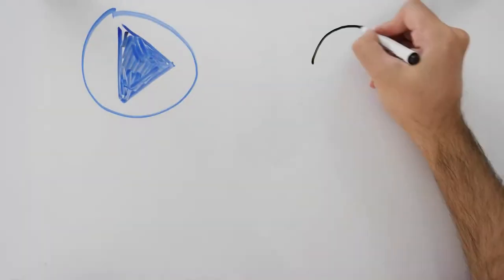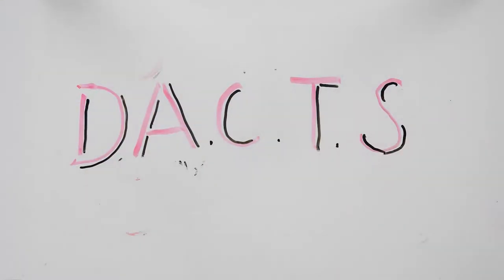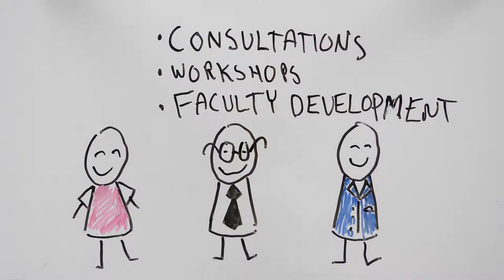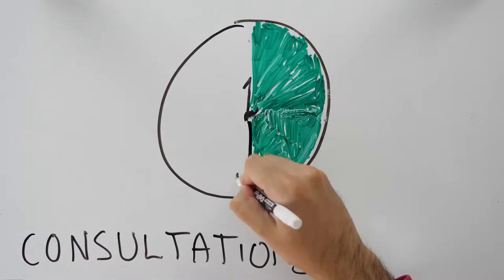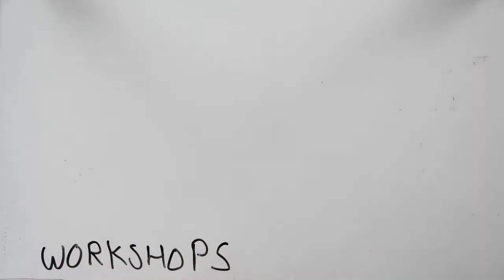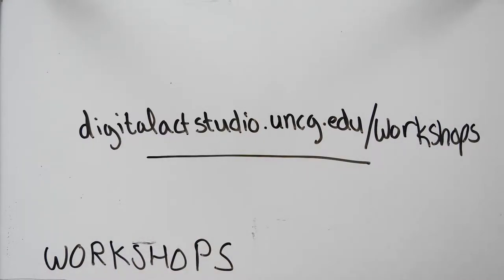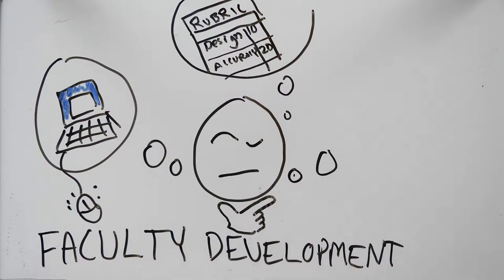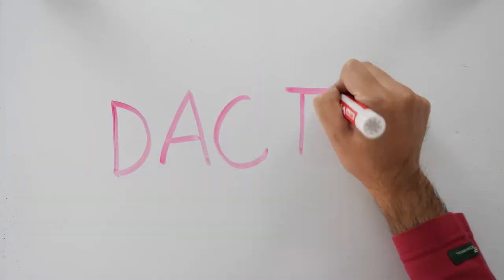An Introduction to the Digital ACT Studio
The Digital ACT (Action, Consultation, and Training) Studio supports students, faculty, and staff at UNCG by providing consultations, workshops, and faculty development. Our consultations on digital media and design projects can take place at any point during the design process, from initial planning to finishing touches. We offer both group and individual consultations either online or in our studio space on the Lower Level of Jackson Library. We also provide workshops for classes and campus groups to facilitate digital literacy learning. And we work with faculty to provide any training needed to support their own or their students' projects.

Appointments: digitalactstudio.uncg.edu/appt
Workshops: digitalactstudio.uncg/edu/workshops
Faculty Development: digitalactstudio.uncg.edu/facdev